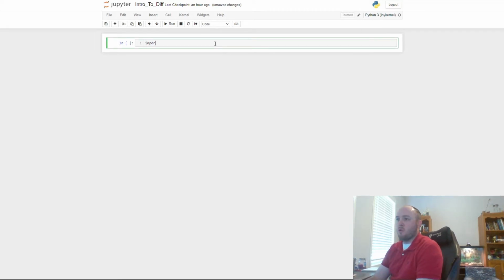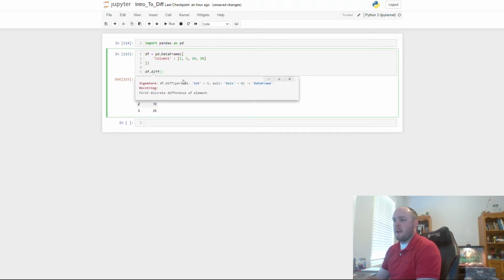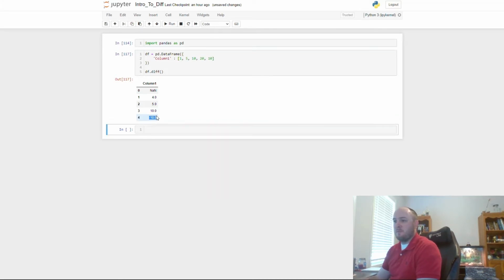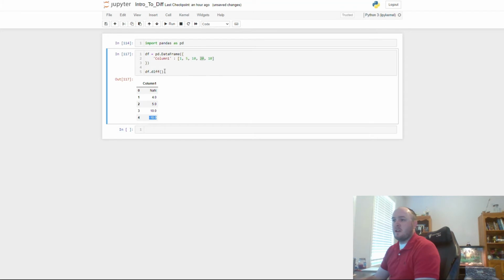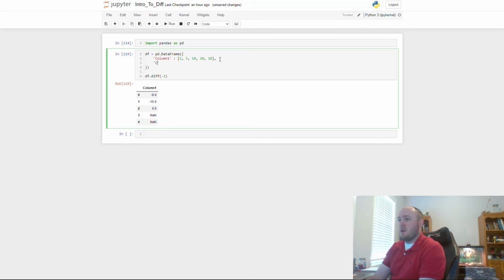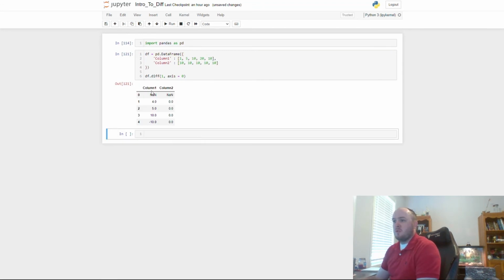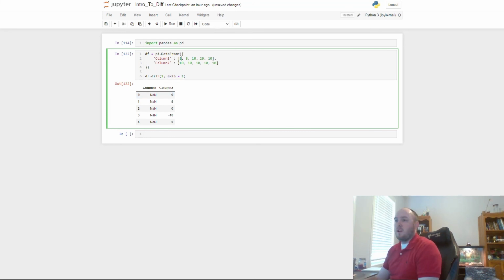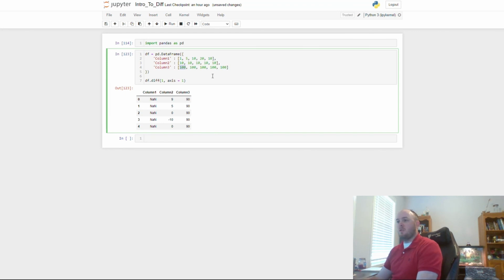Intro To Diff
An introduction to the diff function of pythons pandas to determine the difference between to points of a dataframe both horizontally and vertically.